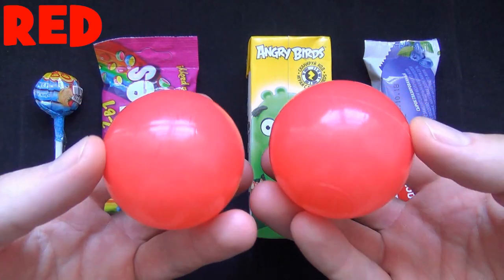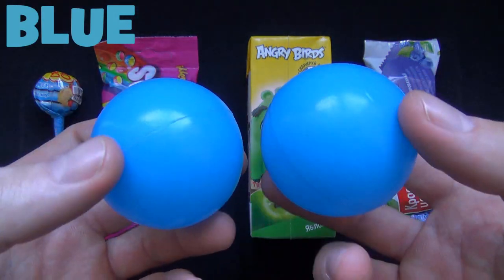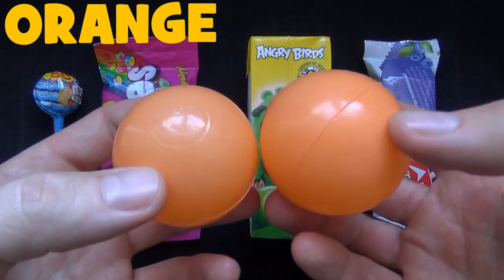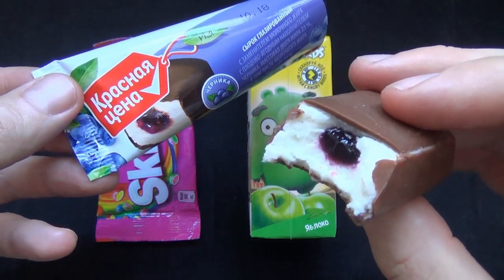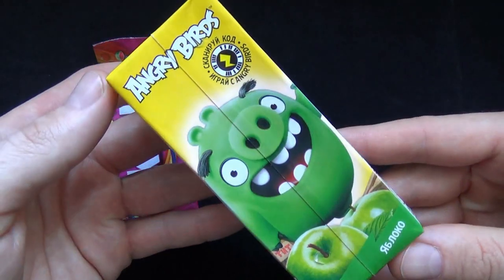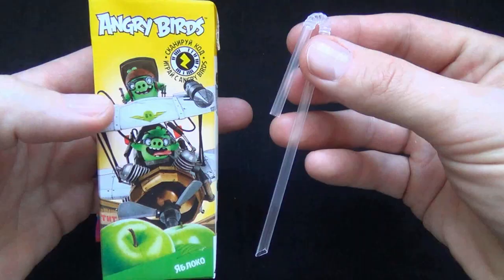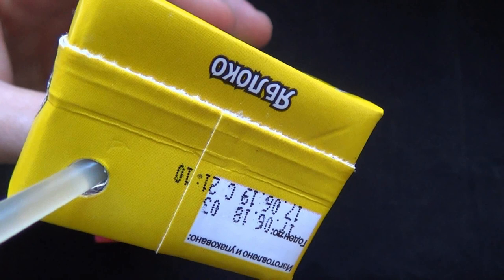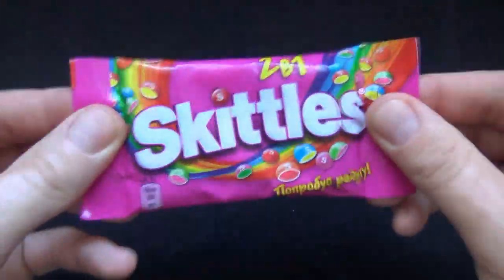Learn Colors with Candy Lollipops Chupa Chups Skittles Angry Birds Red Price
OUR VIDEOS:
Learn Colors with Candy Lollipops Chupa Chups M&M's Surprise Egg Planes Our Cow Milk Candy Bar
Learn Colors with Candy Lollipops Chupa Chups Miss Cleo Candy Bar Kinder Surprise Egg Babaevsky Chocolate
Learn Colors with Candy Lollipops Angry Birds Bon Pari Ice Cream Kinder Surprise Egg Kinder Delice